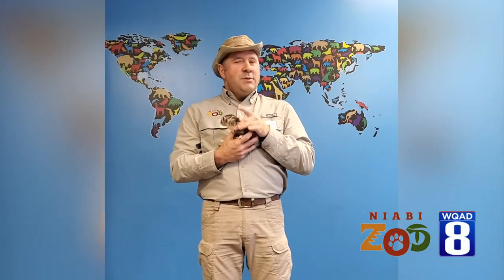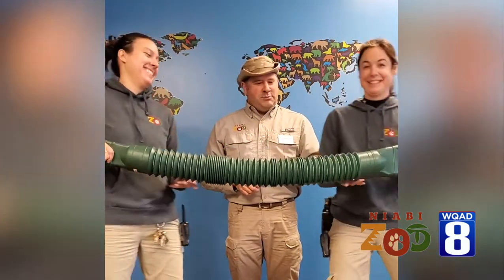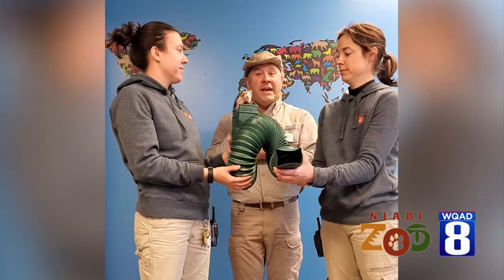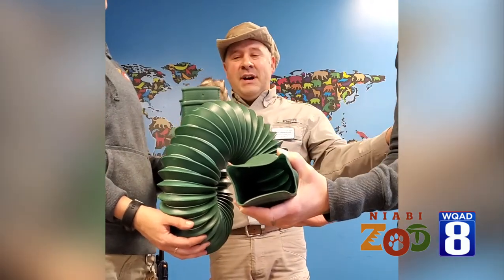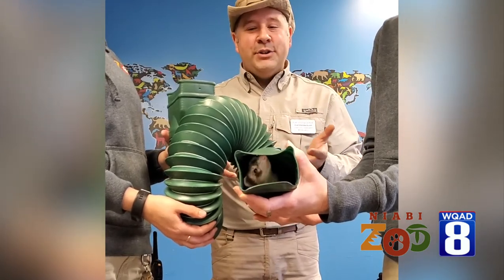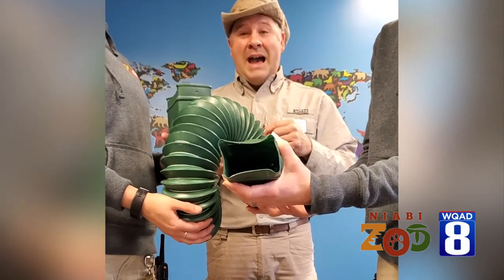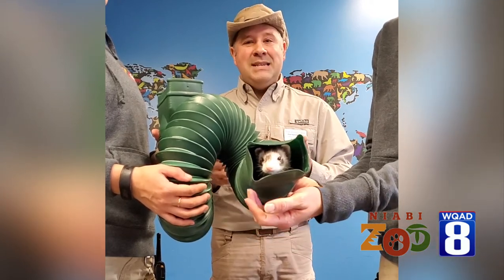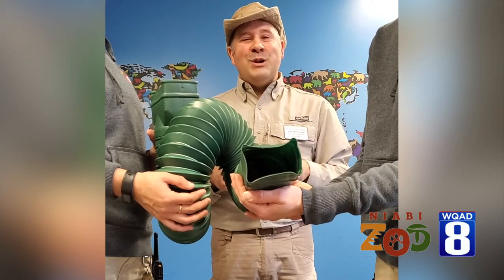Being flexible with the Domestic Ferret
Ferrets are very flexible. Joel the Zoo Curator as well as Jess and Laura the Zoo Keepers present Penny the Domestic Ferret to demonstrate just how flexible she can be. We can all be more flexible in our lives in order to protect animals and their habitats.